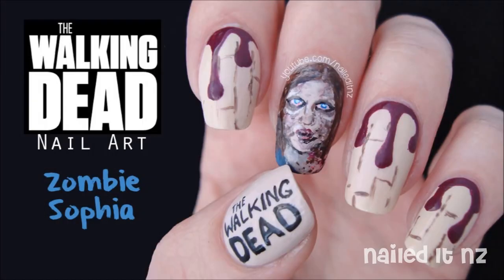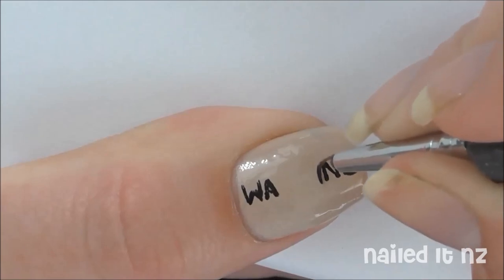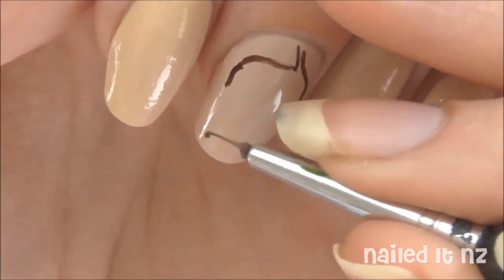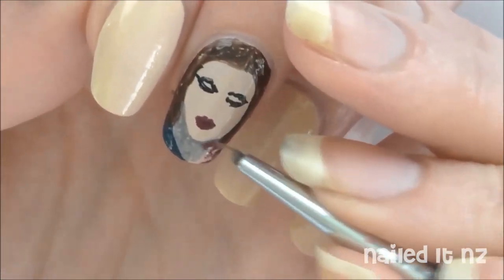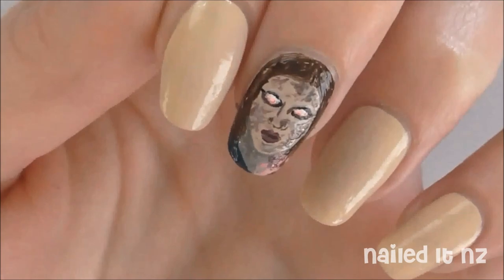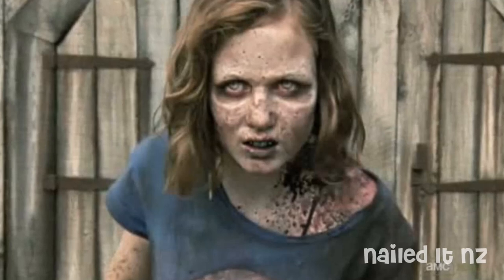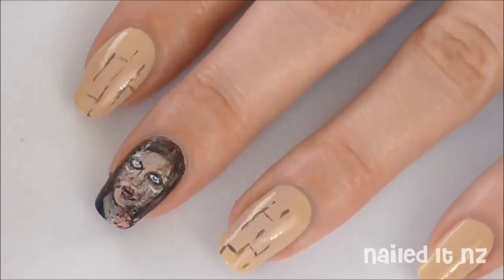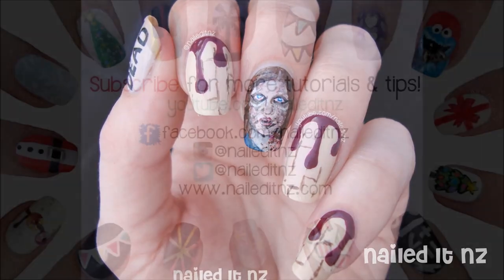The Walking Dead Nail Art | Zombie Sophia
Bleugh am I just a wimp or is this seriously gross? I've only seen the first three (or maybe four??) seasons of The Walking Dead but this was one of the worst moments in my opinion, it was so sad! I LOVED doing this nail art though; detailed fandom/TV series stuff is my favourite thing to do, so if you have any more requests leave them below!

Also, this is kinda long. Sorry. Hard to cut it down without skipping important parts!

The blog post for this design is here: (coming soon)

Learn how to use your nail art brushes, and how to cut them down